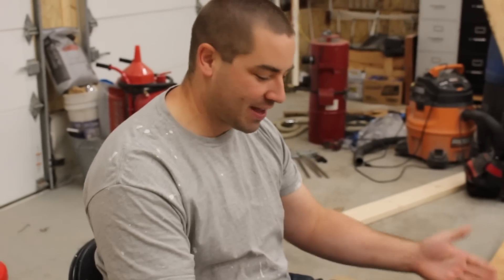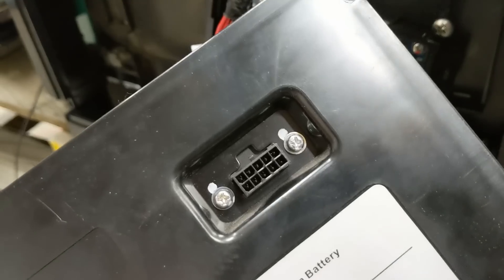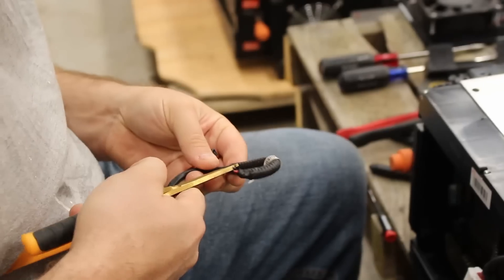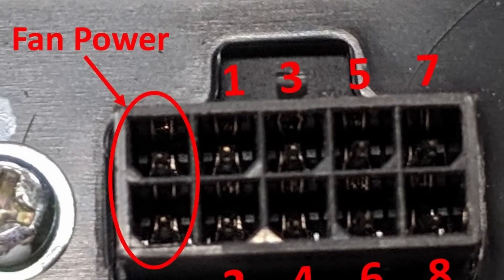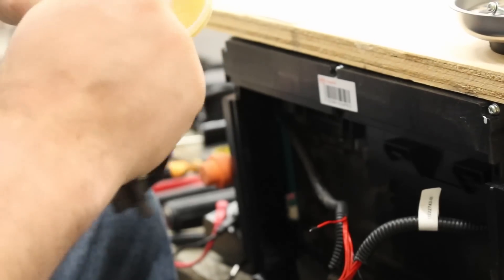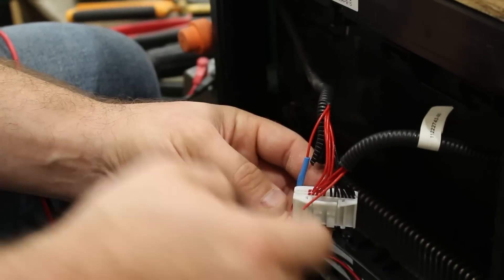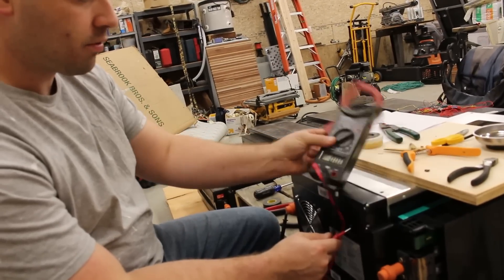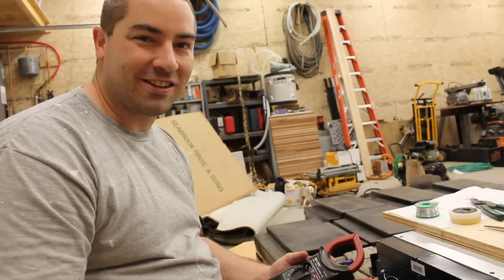Re-Wiring LiFePO4 Battery. $100/kwh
In this video I am re-wiring the internal wiring harness.  I'm moving the voltage sense wires to the external Molex connector.  These will now allow me to connect an external BMS to these battery modules.  These batteries are arranged in an 8s configuration, 8 cells in series.  The chemistry is LIFePO4, also called Lithium Iron Phosphate.  The nominal cell voltage is 3.2 volts.

This is part of a larger Solar off-grid system I'm building at my house.

If you would like to purchase your own batteries, I bought them from "Battery Hookup" .

Soldering Iron

Solder wire

Cleaning Pad

Heat Shrink Tubing

Heat Gun